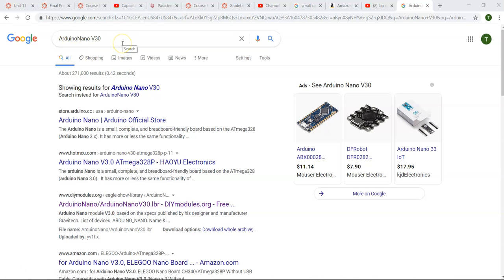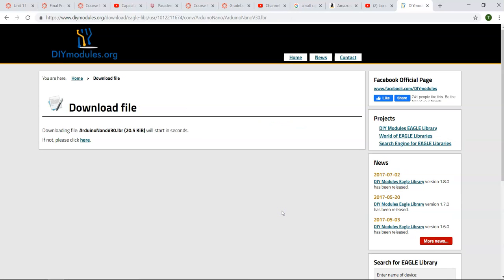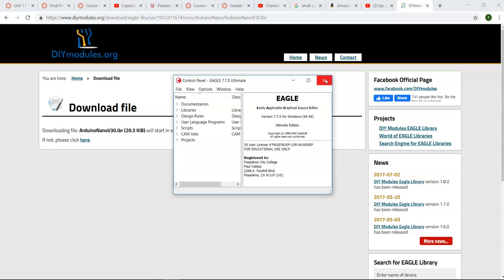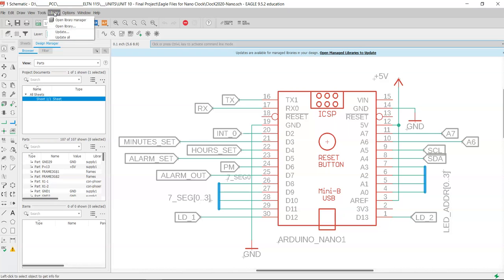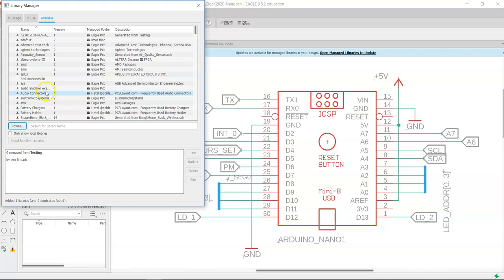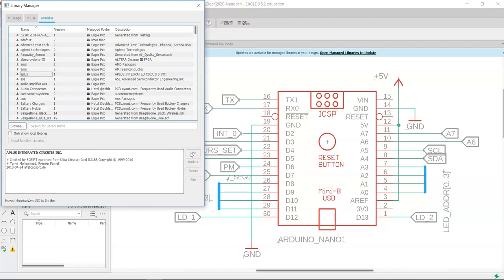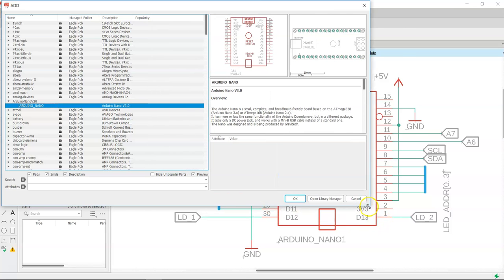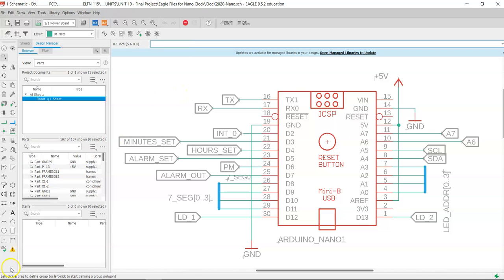Final Project 115 117 Arduino Library